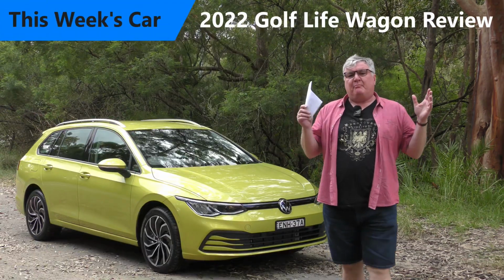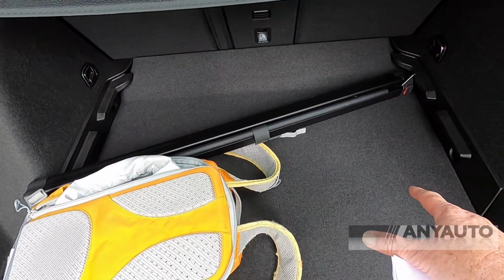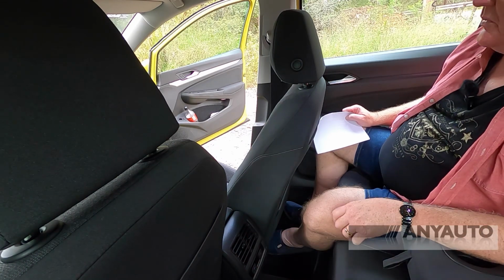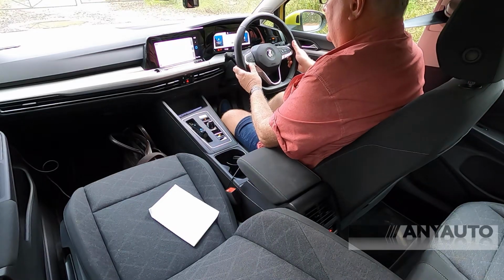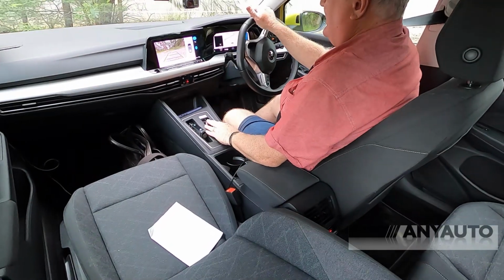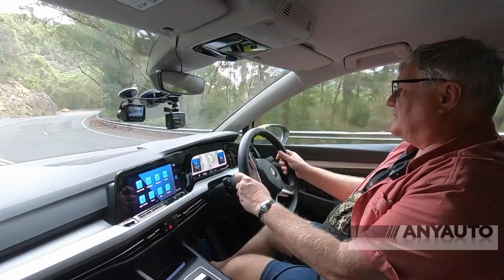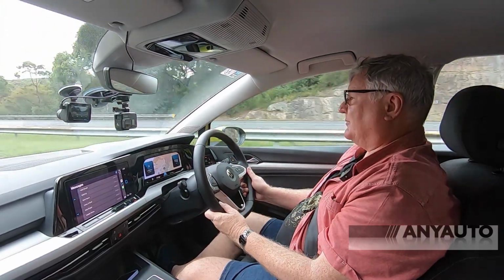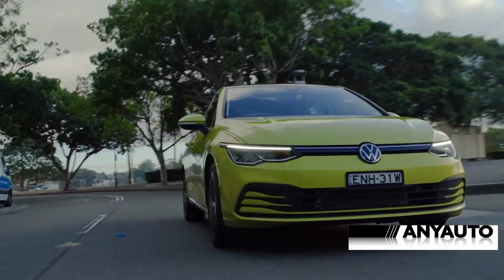2022 Golf Life Wagon Auto review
We’ve reviewed Golf MK 8 many times, and is one of our favourites. VW's new IQ.DRIVE is a suite of safety and driver aids, again, something we like a lot.

The wagon version is slightly bigger than the hatch and comes as Golf Wagon and Golf Wagon Life.
The Golf R Wagon should be along early next year.
IQ.DRIVE is a driver support system that does your including parking, and supports during lane changing and accident prevention. It is meant to relieve you of the grind of a long trip, but can be a little intrusive.
IQ.DRIVE includes Travel Assist, a semi-autonomous system that takes care of accelerating, braking and lane centering.
IQ.Drive drive includes:
• Travel Assist
• Front Assist with Pedestrian and Cyclist Monitoring
• Adaptive cruise control (ACC)
• Lane Assist
• Oncoming vehicle braking when turning
• Driver Fatigue Detection
• Side Assist
• Rear Traffic Alert
• Rear View Camera (RVC)
• Park Assist
• Parking distance sensors, front & rear
• Manoeuvre braking, front & rear
• Tyre Pressure Loss Indicator